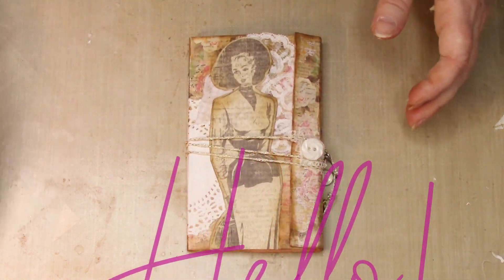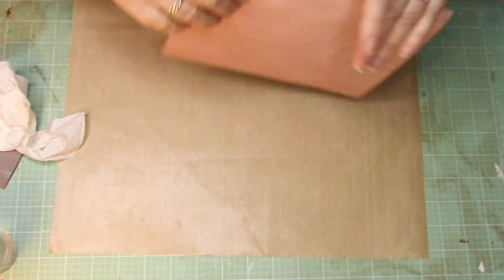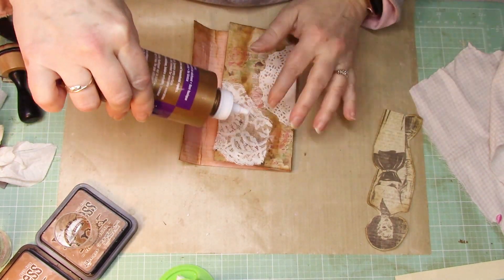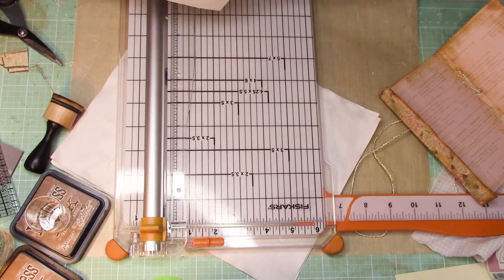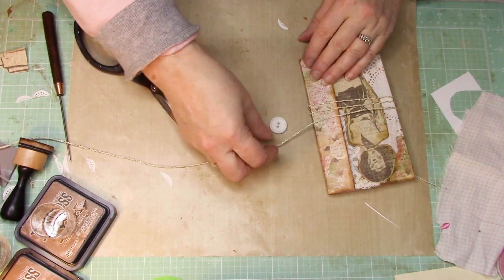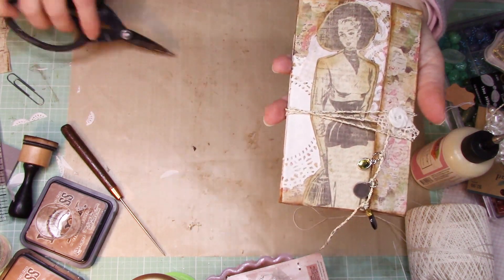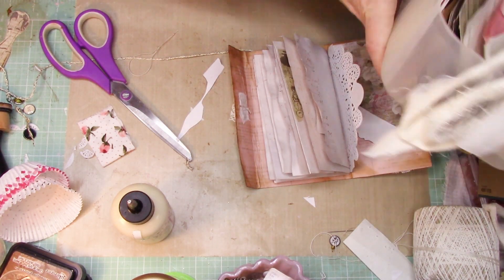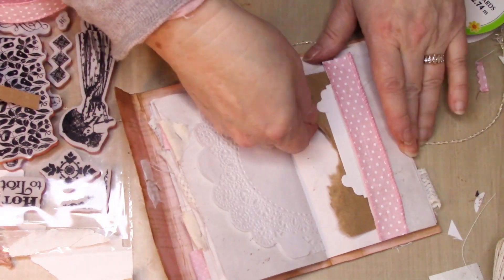Junk Journal Tutorial from Dollar Store Chocolate Bar Wrapper and Craft Along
Grab a chocolate bar and while you nibble away at it, enjoy seeing how you can take that wrapper and turn it into a junk journal!  It is a sweet book and fun to make!